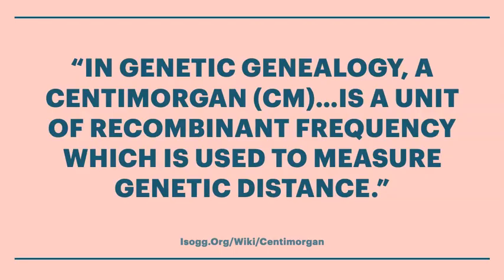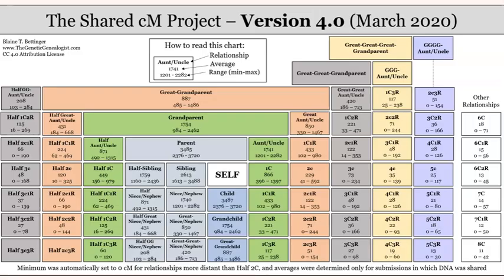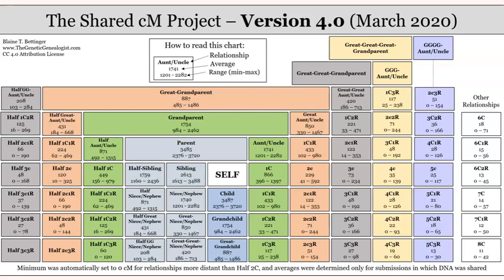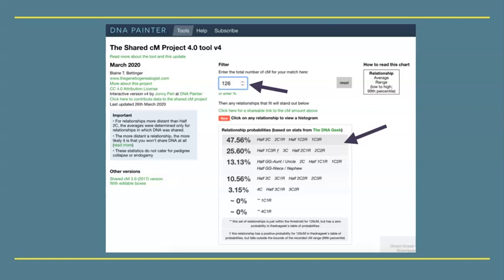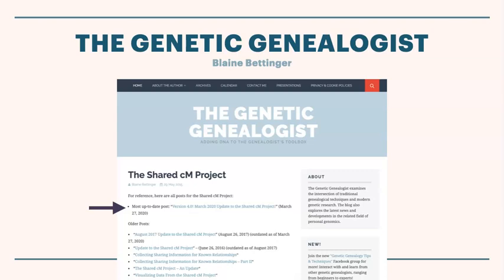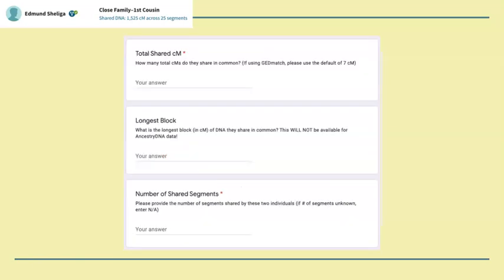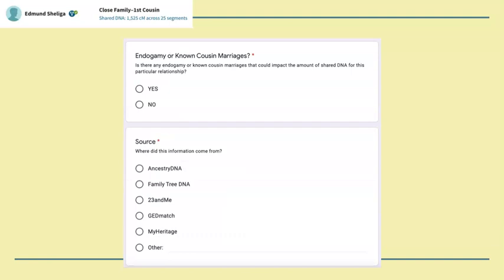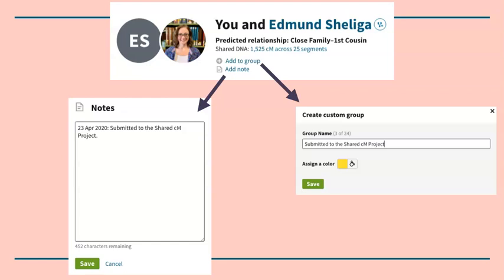How to Submit to the Shared cM Project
This is just a quick video about How to Submit to the Shared cM Project.  If you have taken a DNA test for genealogy and know the relationship with one of your DNA matches, you can help submit to the Shared cM Project and learn how to in this step by step video.